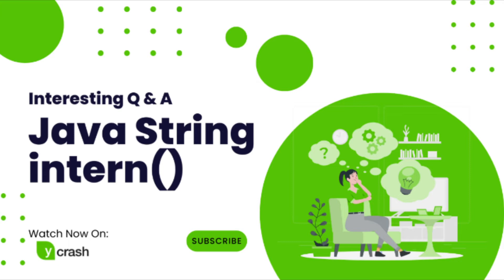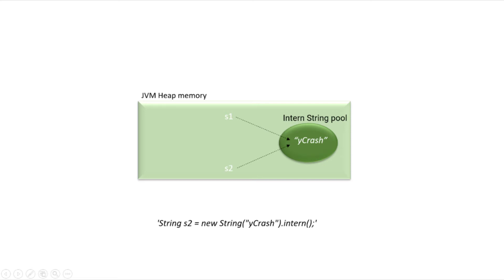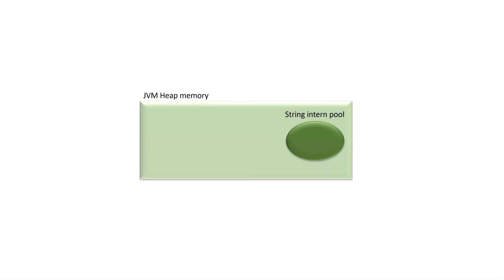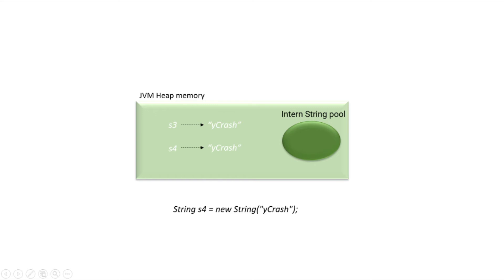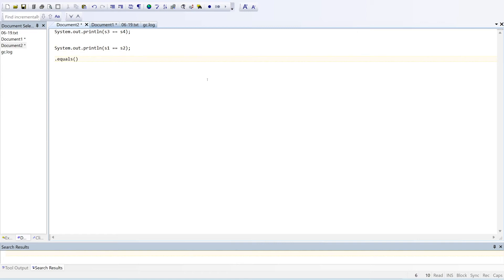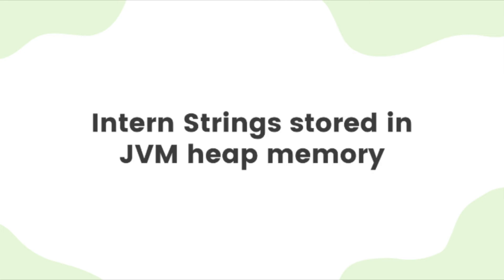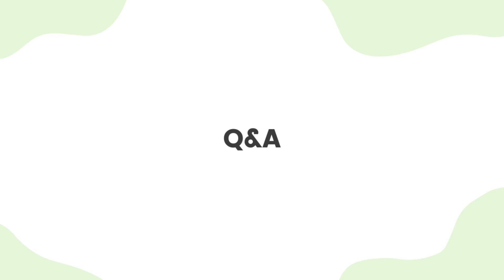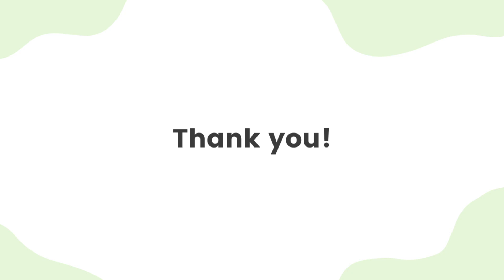Learn interesting Q&A of Java String intern() function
intern() is an interesting function in java.lang.String object. intern() function eliminates duplicate string objects from the application and has potential to reduce overall memory consumption of your application. In this video, let's learn more about this intern() function.

Topics covered:

01:09 - How does the String intern() function work?
03:51 - How String works without intern() function?
05:32 - How intern() and == work?
08:14 - In which JVM memory region the Intern String pool is stored?
09:17 - Is it better to use intern() or -XX:+UseStringDeduplication?
12:05 - What is the performance impact of intern() function?
12:58 - Q&A